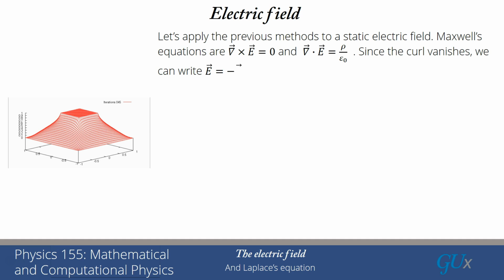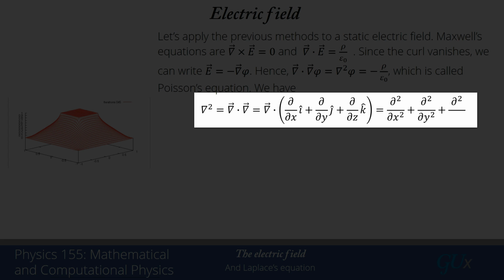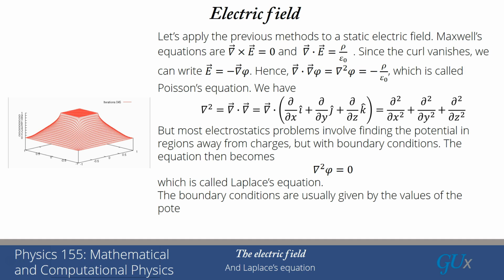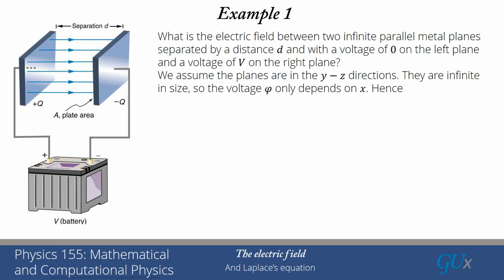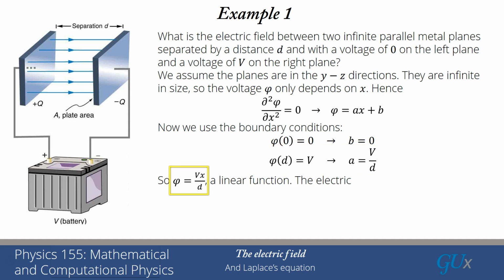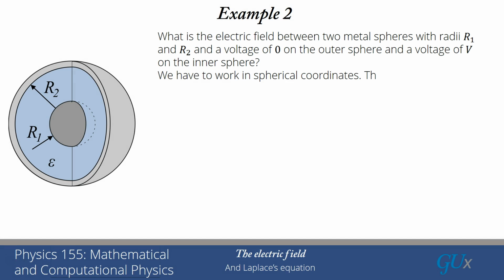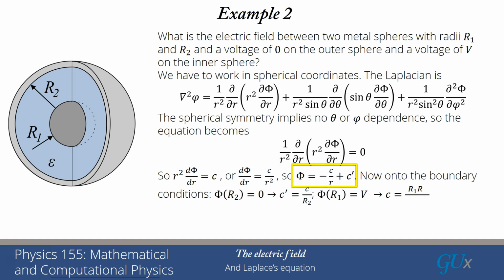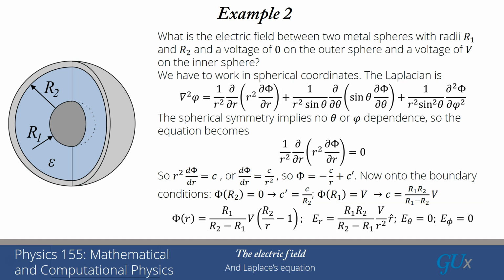lecture15 The Laplacian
lecture 15 part II